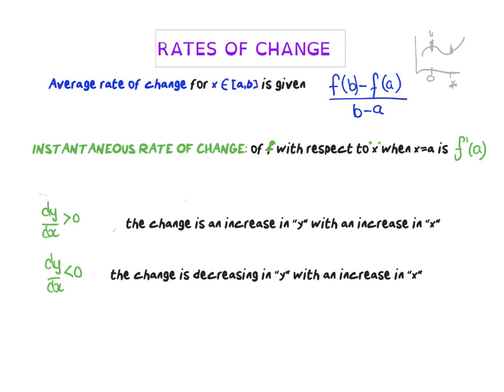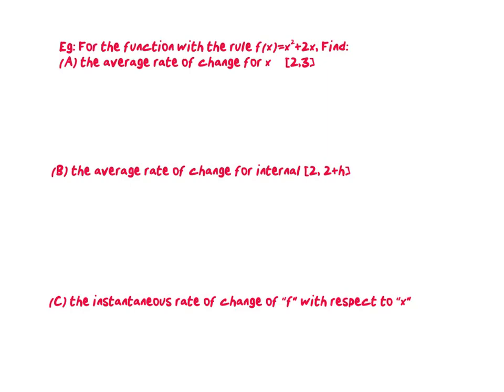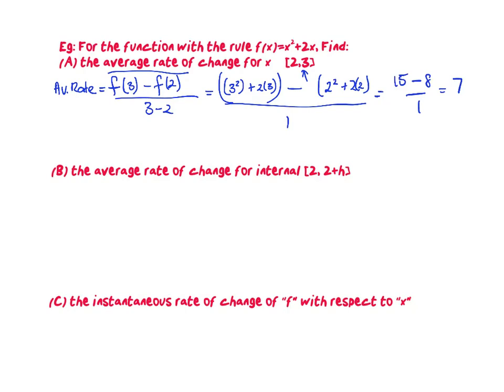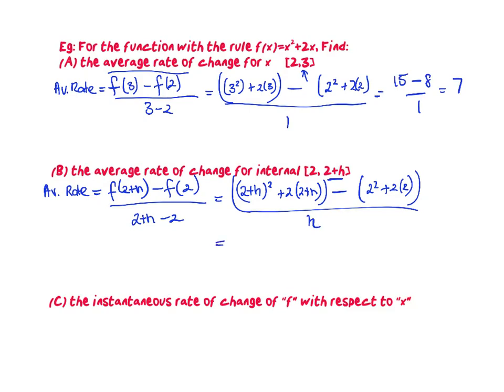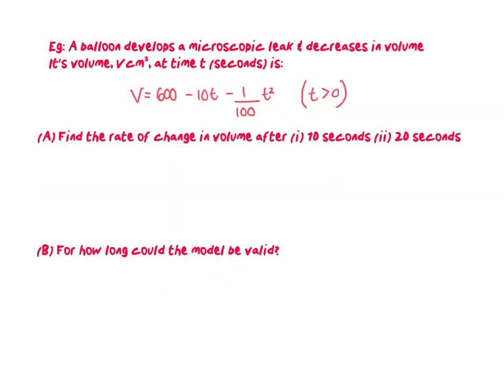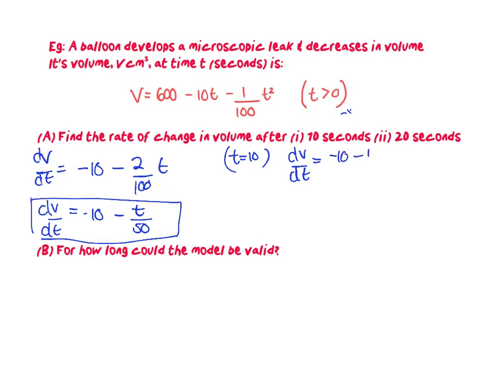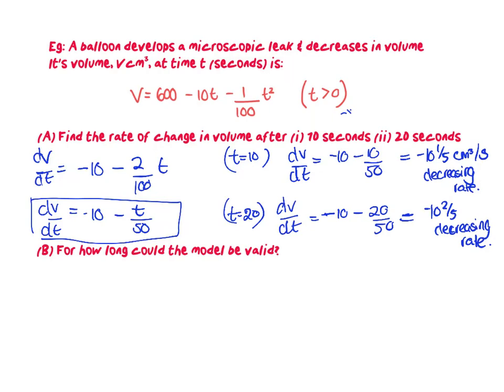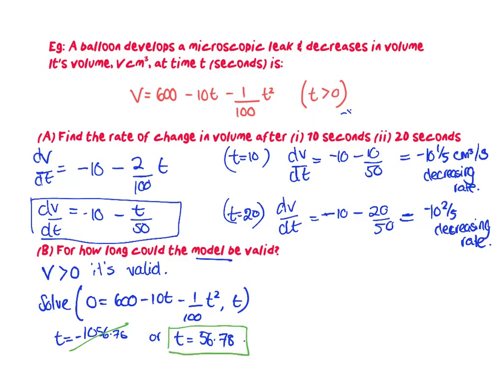YR11METHODS calculus 11